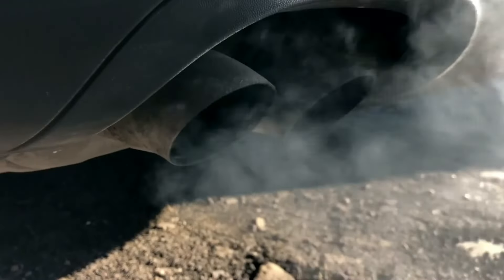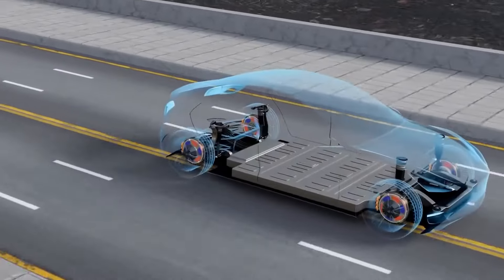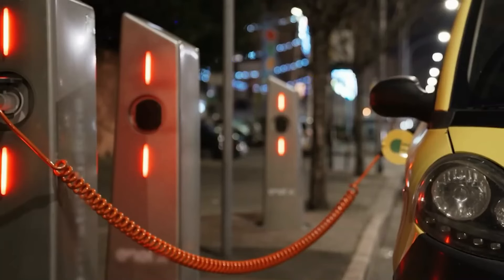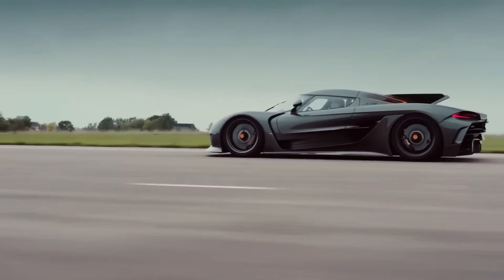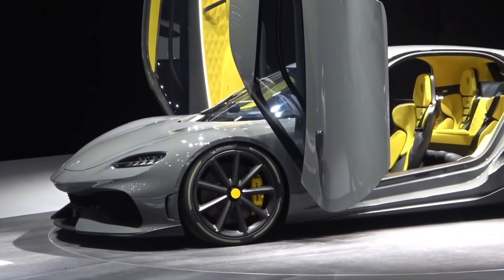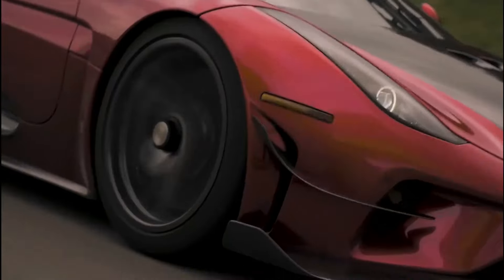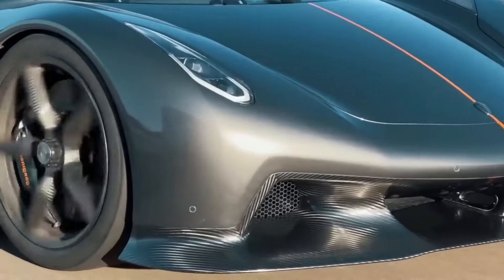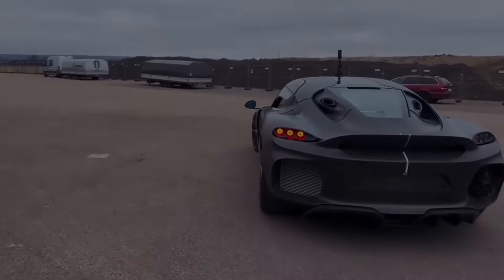The Most POWERFUL Magnetless Radial Engine! Loved by Koenigsegg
Today, we explore the groundbreaking technology behind 2024's most powerful magnetless radial engine, which has caught the attention of top automotive brands like Koenigsegg.

Join us for an in-depth look at this innovative engine's design and functionality. Discover how the absence of magnets reduces weight and increases reliability, making it a true engineering marvel. We'll also discuss its potential impact on the automotive industry and its environmental benefits.

Whether you're an engineering enthusiast, a car lover, or simply curious about the latest tech, this video is for you.